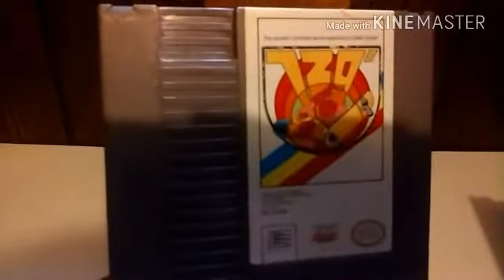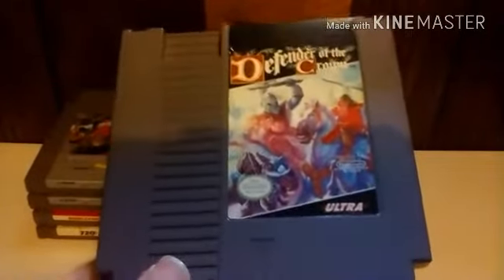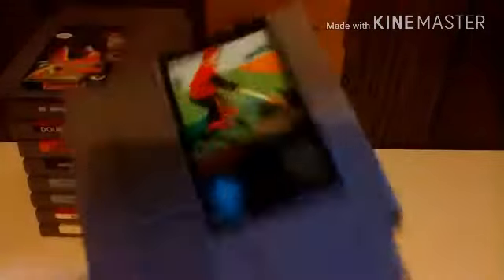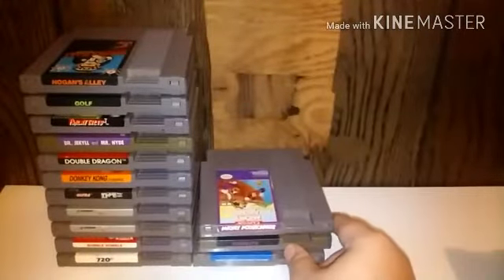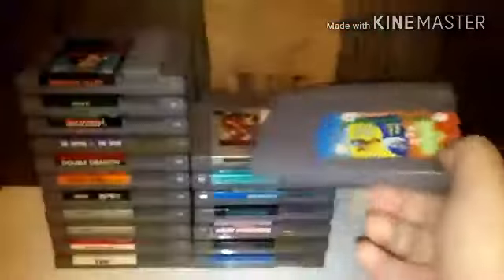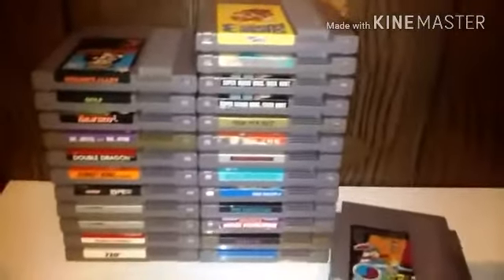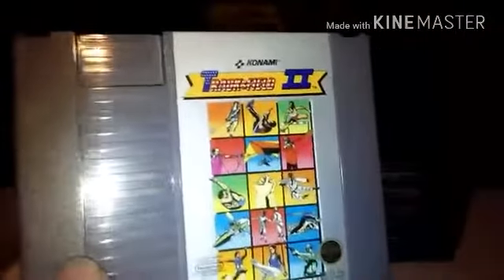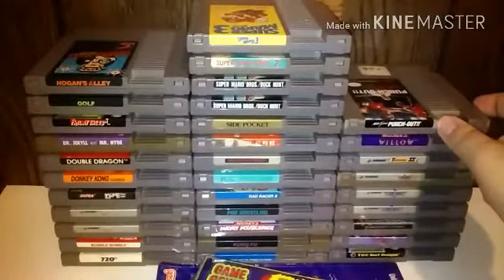2018 NES Game Collection (30+ games)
We show you our NES collection. We show you some good and some bad games.